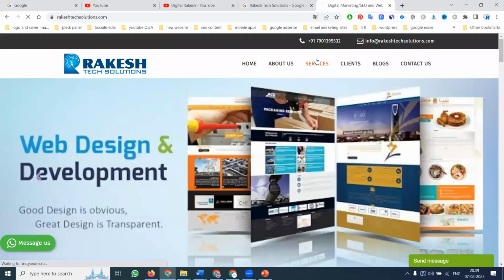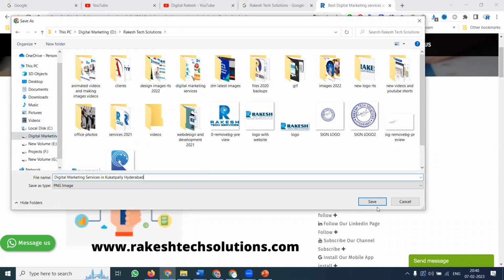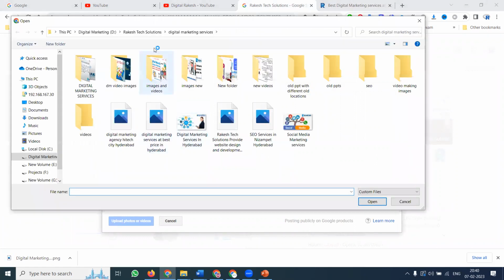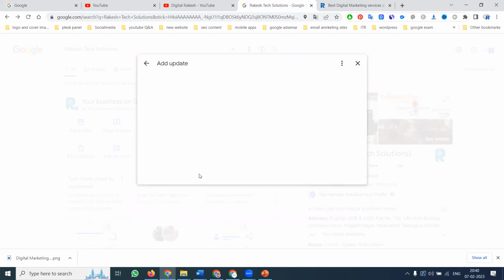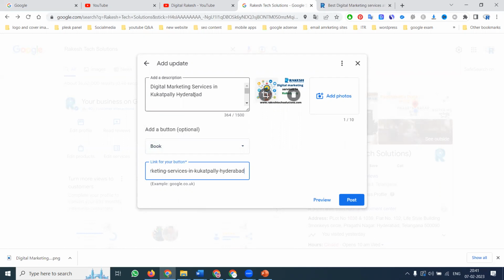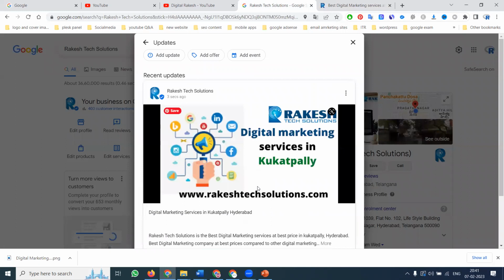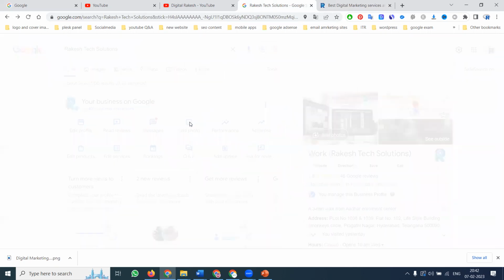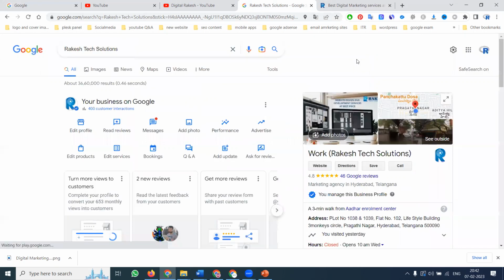How To Share Post On Google My Business With Proper Guidelines | Google Maps Tutorial 2023